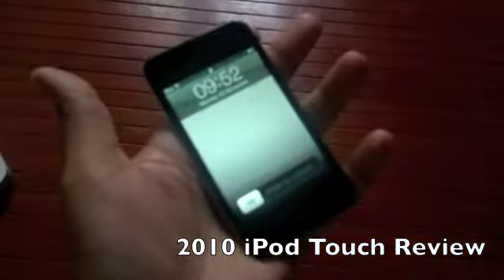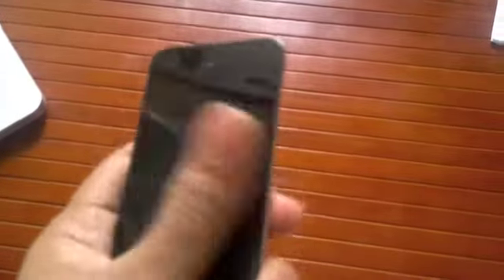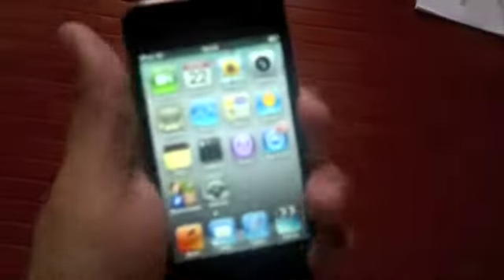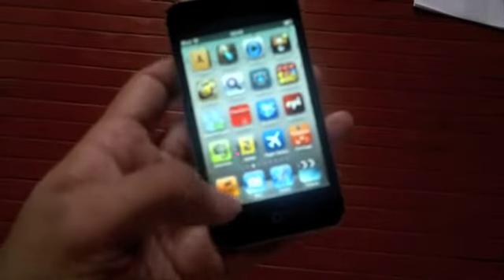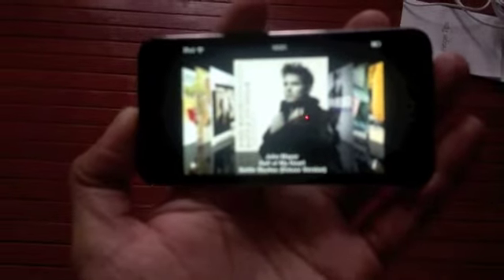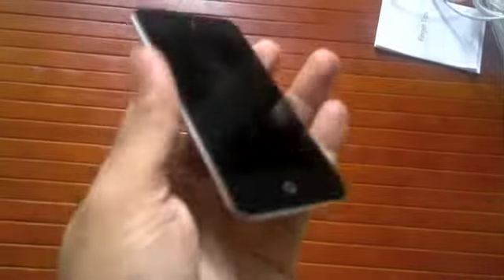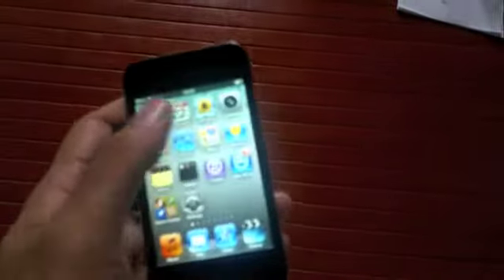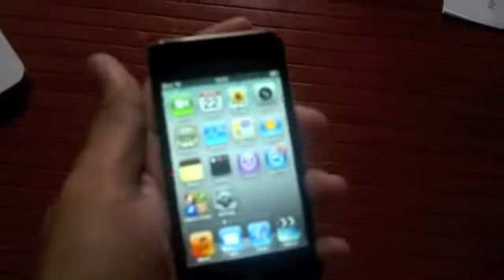Apple iPod Touch (2010) Review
Here's a detailed video overview and review of the 2010 Apple iPod Touch, with a Retina Display, Dual Cameras and Facetime.